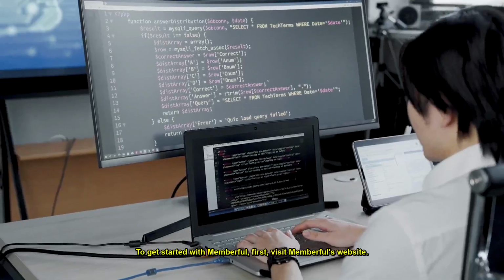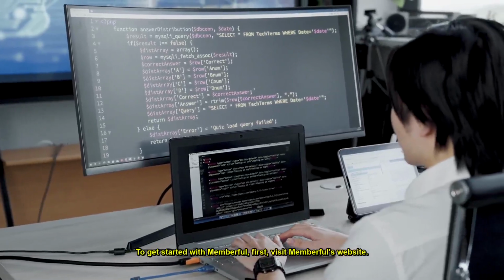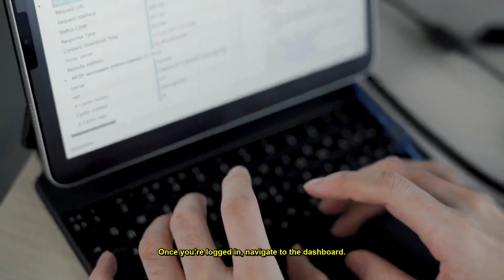How to install Memberful for managing memberships and recurring billing - Step By Step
In this step-by-step tutorial, we guide you through the process of installing Memberful, an effective solution for managing memberships and handling recurring billing. Whether you're a business owner, content creator, or entrepreneur, this video will help you set up Memberful seamlessly, ensuring a smooth experience for you and your subscribers. Don't miss out on tips and best practices to optimize your membership management!